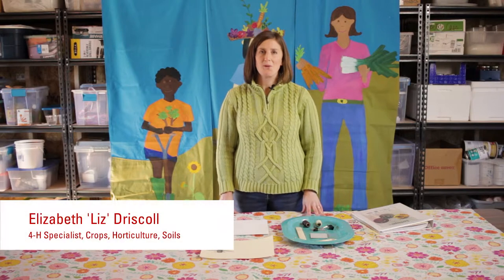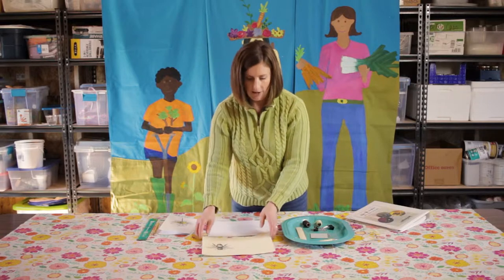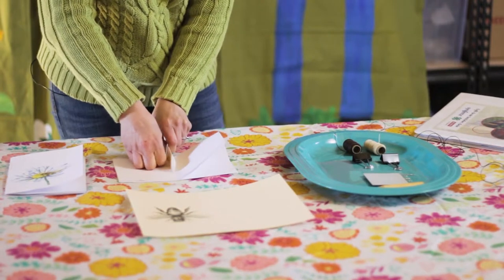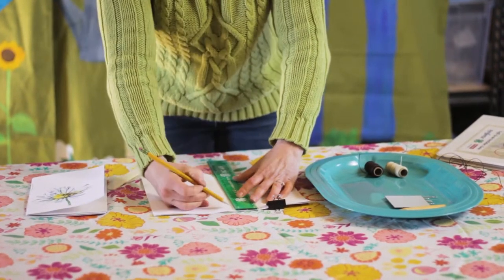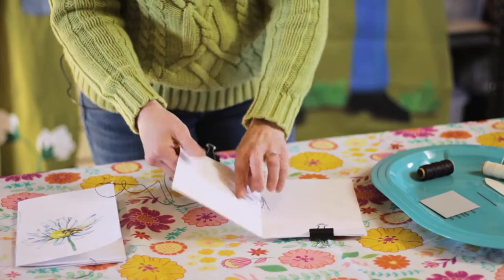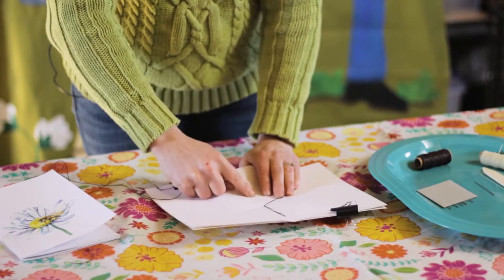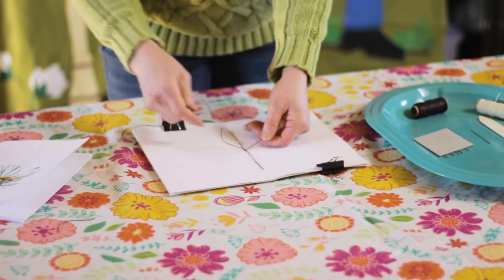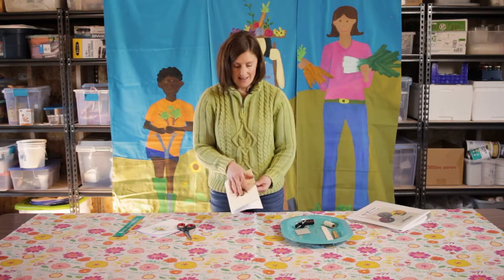4-H Activity: Sketch Book Binding with Liz Driscoll